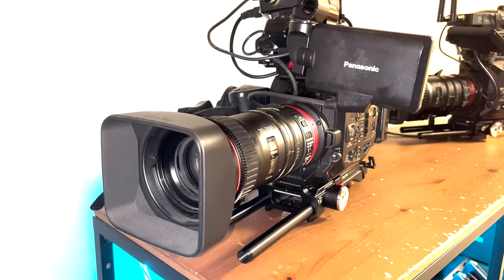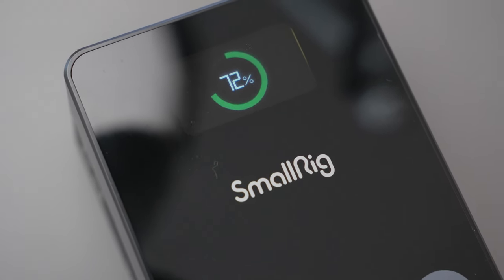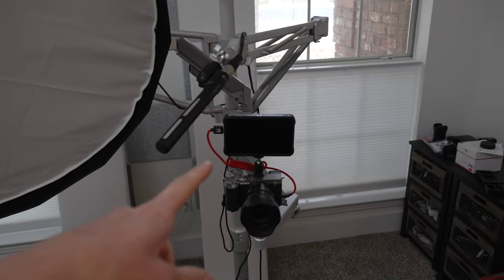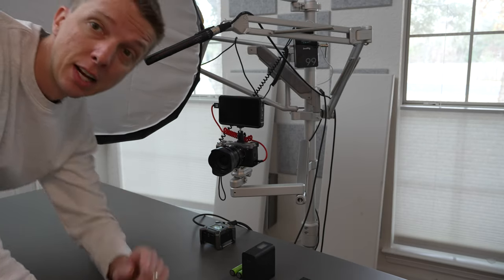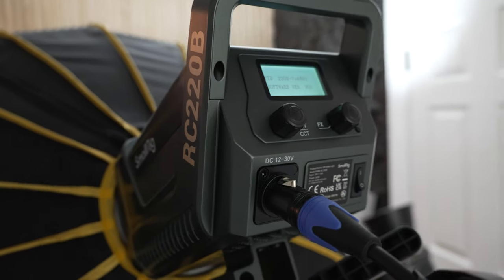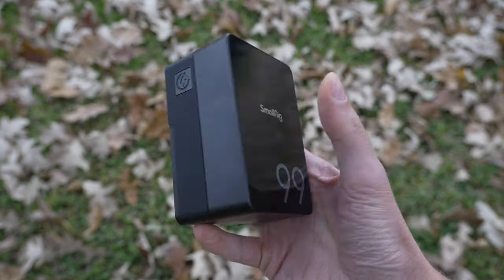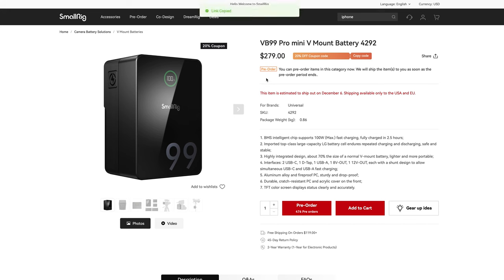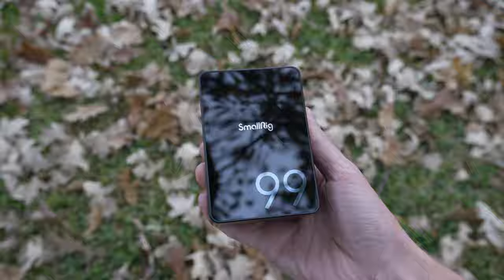SmallRig VB99 Pro Mini V-Mount Battery: Small Size, Big Connectivity.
Here are the cables I used in my setup:
USB-C to Z Battery (camera)
USB-C to F550 Battery (atomos ninja)

Gear That I Use & Recommend:
CAMERAS:
For Photo & Video
▸ Sony A6700 (My Favorite)
▸ Sony A6100 (Budget Option)